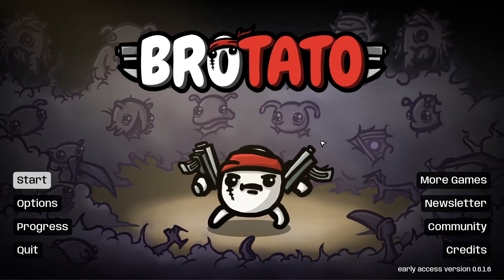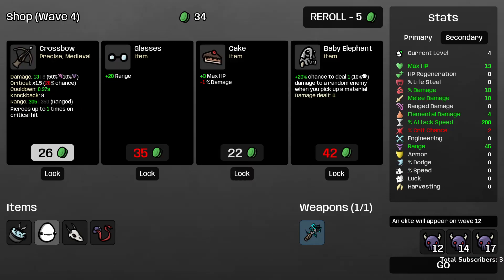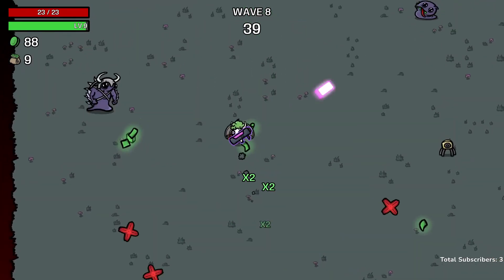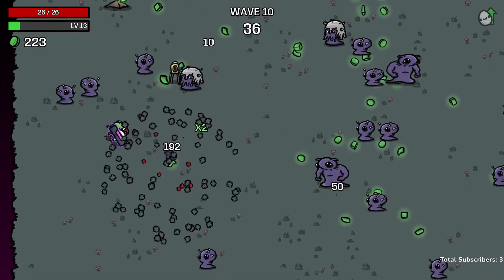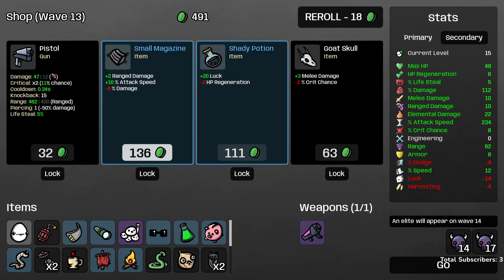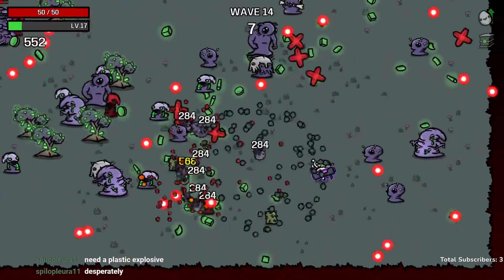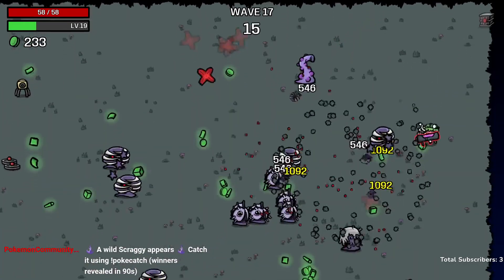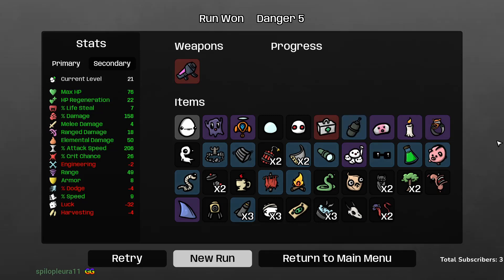Brotato | How I Cleared Danger 5 With One-Armed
Clearing One-armed with an early pivot to a Nuke Launcher!